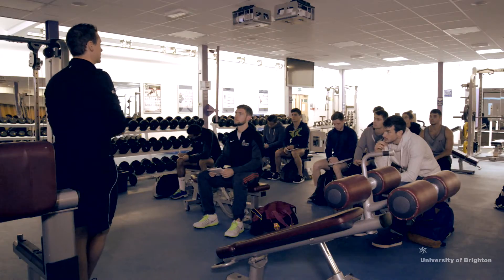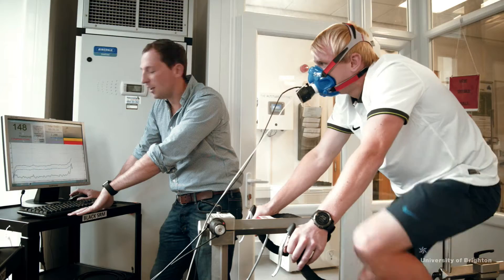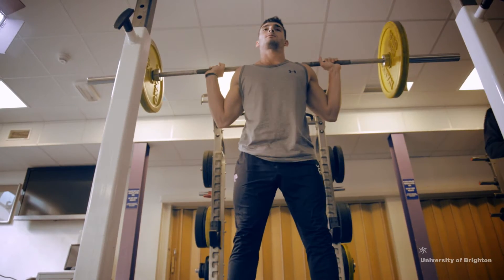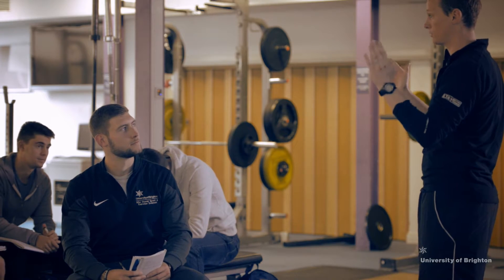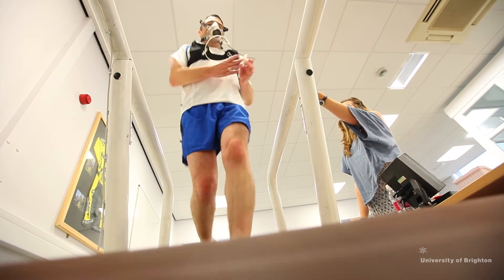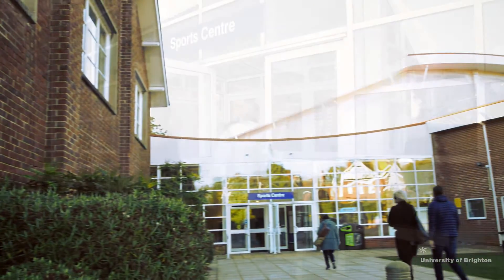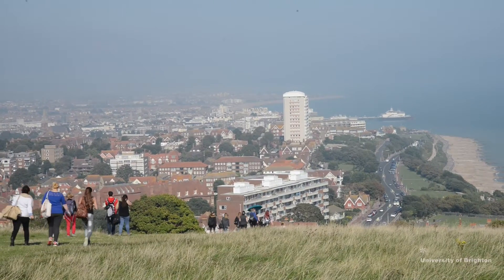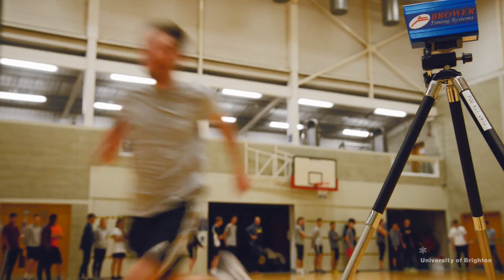Sport and Exercise Science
Studying sport and exercise science will equip you with a broad understanding of the effects of exercise and nutrition on the bodies and brains of various groups, from elite athletes to the young or elderly.